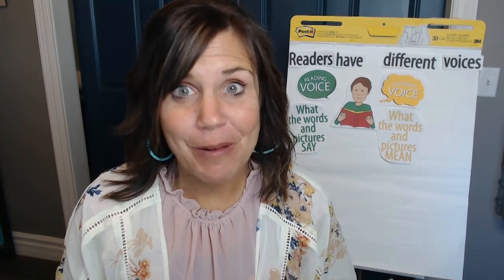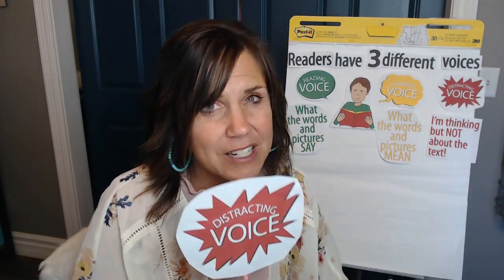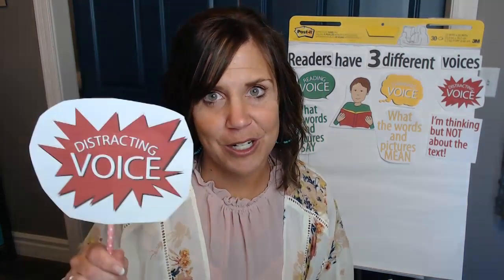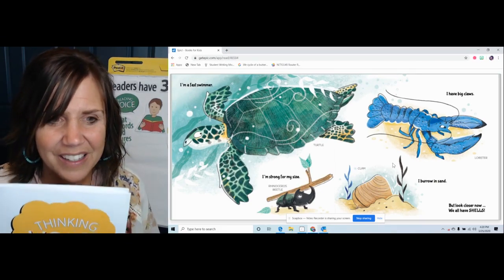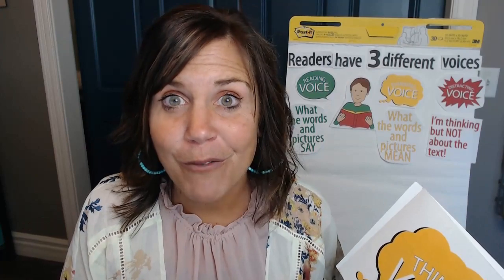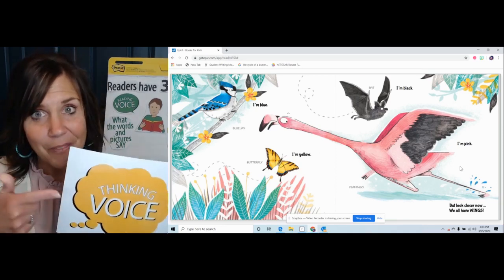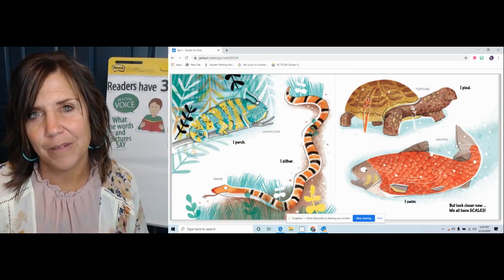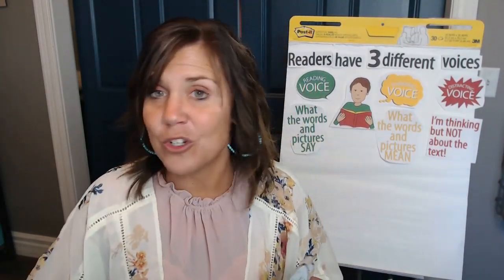Gr K-1 | Readers Have Different Voices - Lesson 3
LESSON 3 FOCUS: Mute the Distracting Voice

STUDENT LINK:
Different? Same!

TEACHER RESOURCES:
Distracting Voice | English